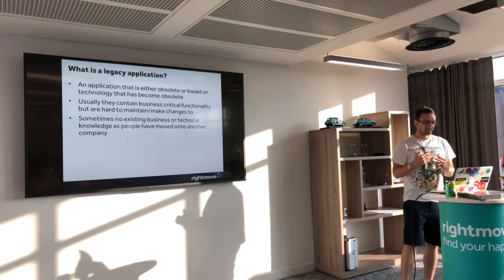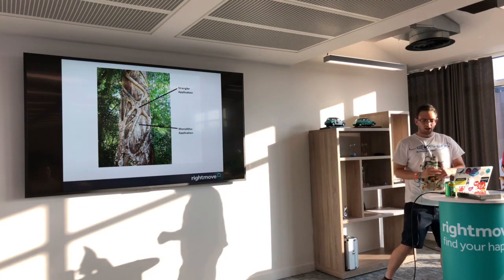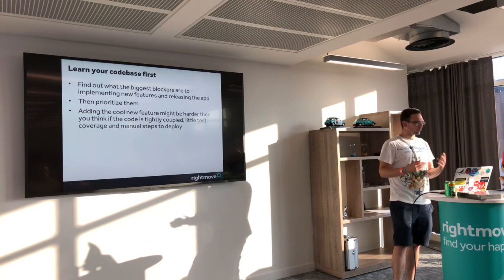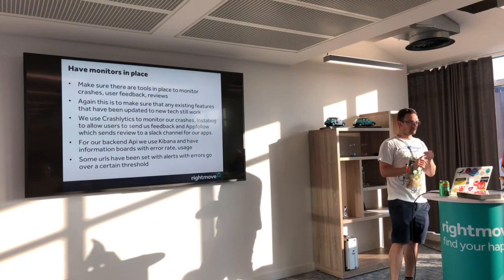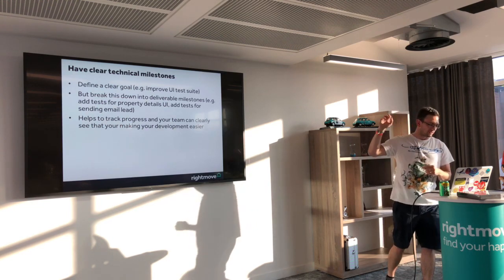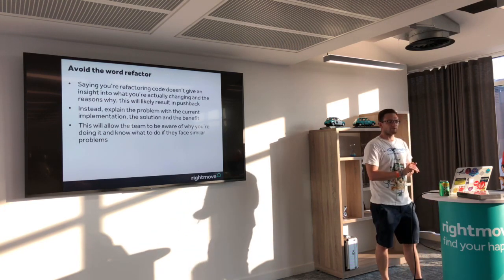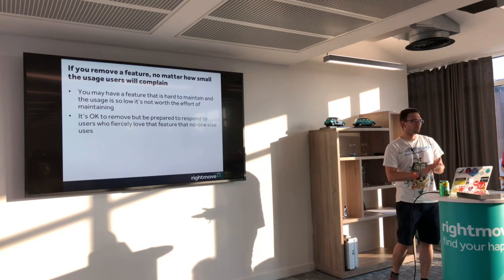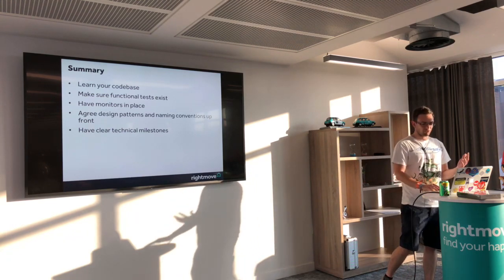How to improve working on your legacy application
Talk two: How to improve working on your legacy application.

Coming into the apps team we had 2 legacy applications. An Android app and the backend API service the apps talk to. In this talk, I’ll discuss how we balance adding new features alongside removing tech debt to make developers lives easier whilst maintaining over 16 million sessions a month. I’ll offer insights into what went well and where we could have done things differently.

Speaker: Dan Jackson

Worked as a developer for nearly 7 years at Rightmove and have been an Android dev for 3 years. Passionate about clean, testable, readable code and making things better.